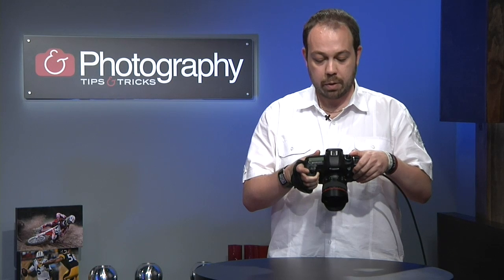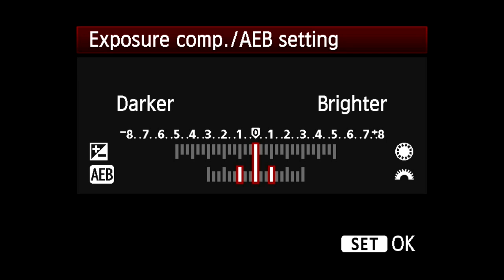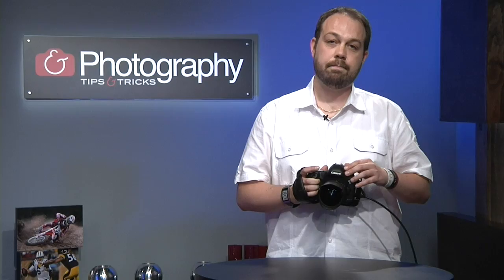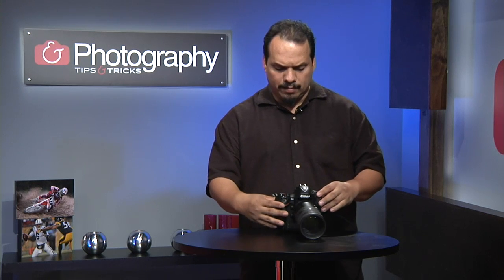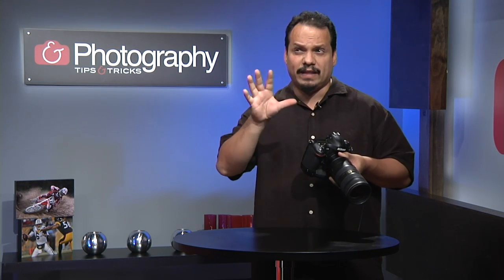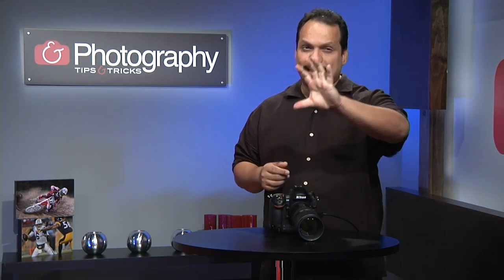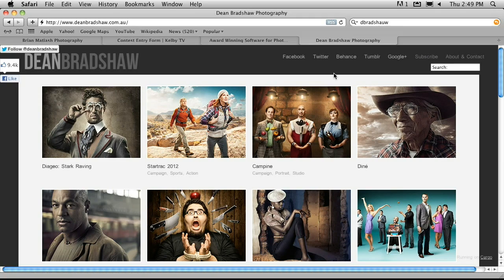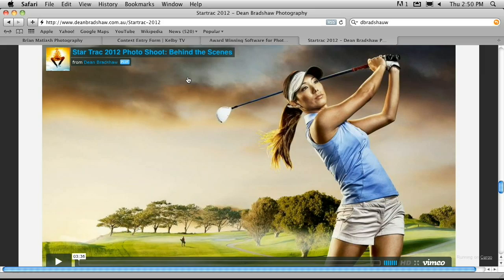Photography Tips and Tricks: Episode #2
Special guest Brian Matiash demonstrates how to bracket photos with custom functions on Canon cameras. Matt talks about uses for Live View mode, and RC gives his opinion on the importance of setting image order when shooting bracketed exposures.